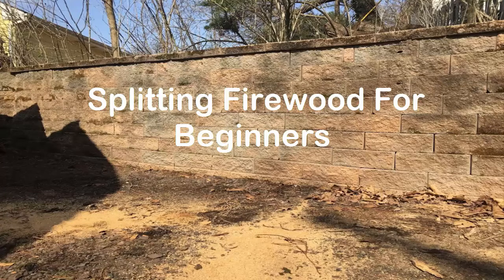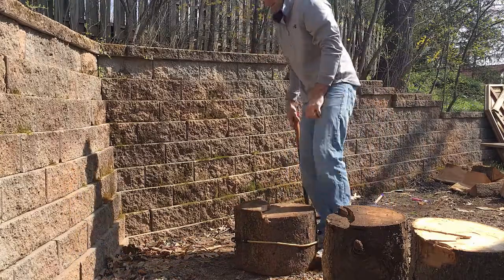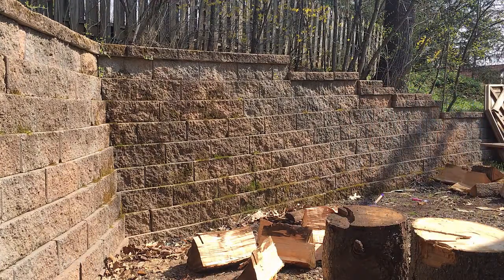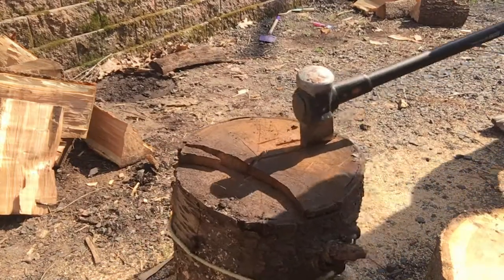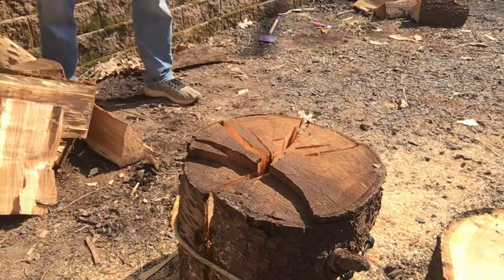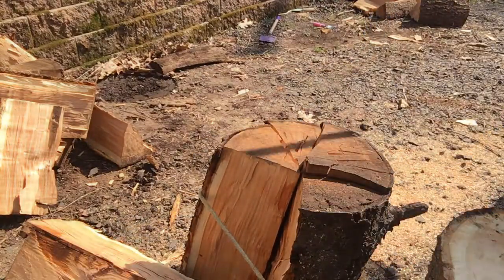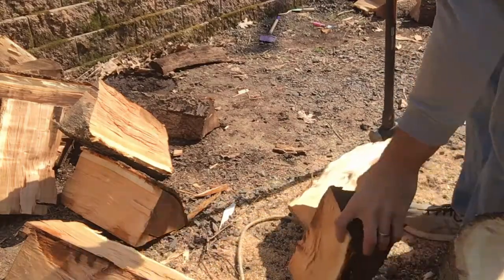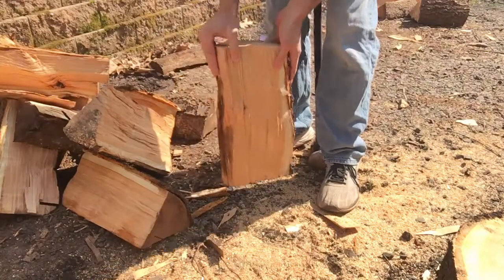How to Split Firewood for Beginners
In this video, I will walk you through how to easily split firewood by hand. This video is for beginners and those looking for a quick lesson on how to easily split firewood for your fires.